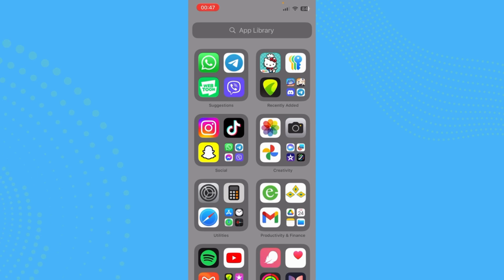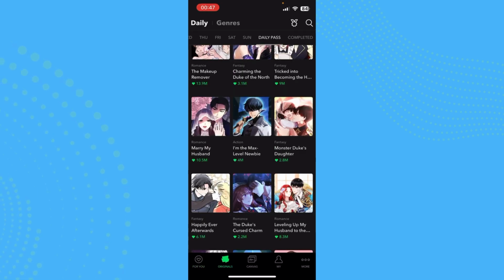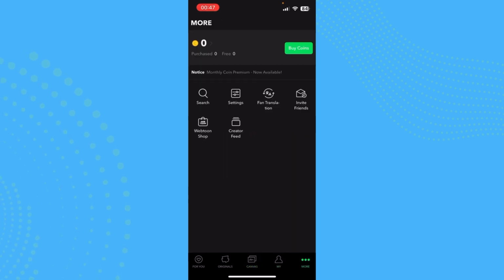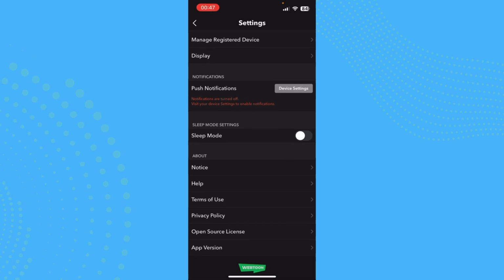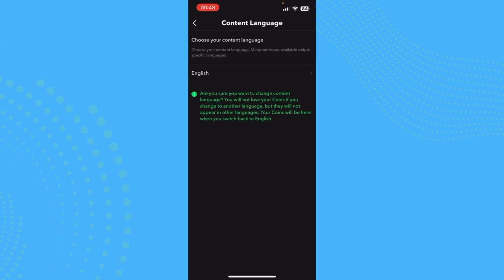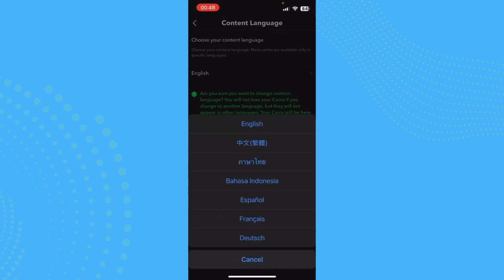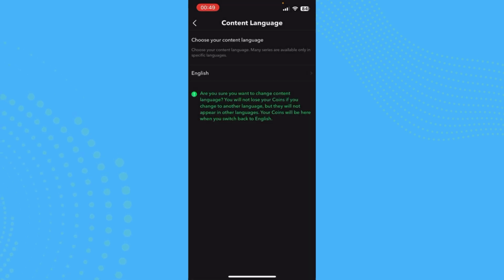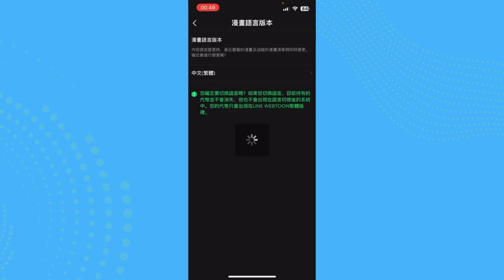How to Change The Language of WEBTOON (2024)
In this video, I'll show you how to edit the language settings on Webtoon. Changing the language can help you enjoy your favorite comics in a way that’s easy to understand. I will guide you step-by-step through the process, making it simple for you to find the right settings and enjoy your reading experience.